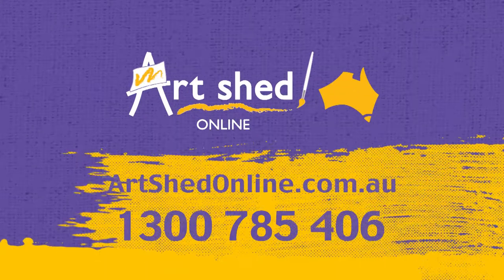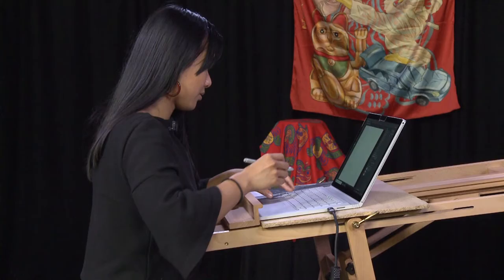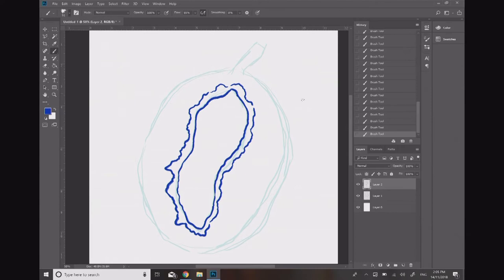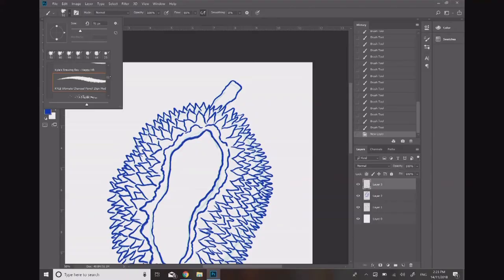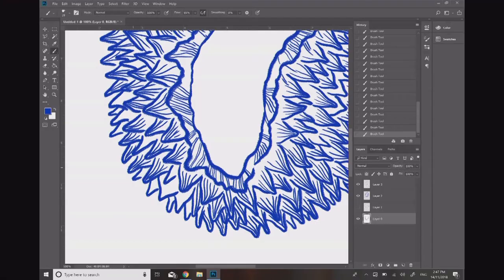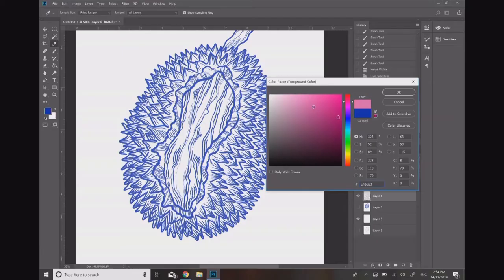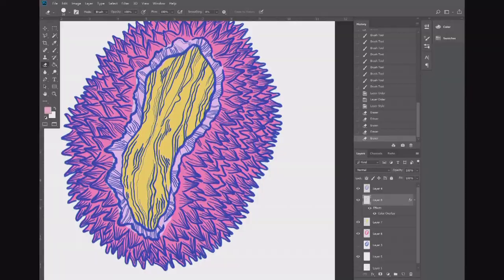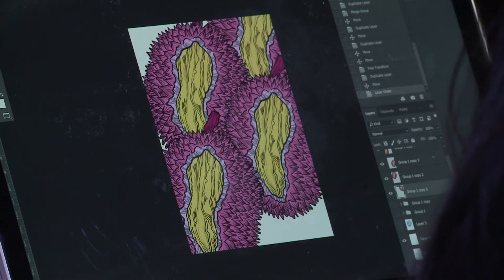I Heart Art // S01E10 / Ying Wang - The Durian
Join artist Ying Wang as she finishes a wonderful digital illustration of the infamous Durian fruit.

C31's I Heart Art follows a diverse range of artists as they step the audience through the process of putting pen and paintbrush to paper. Filmed in the Channel 31 Studios.